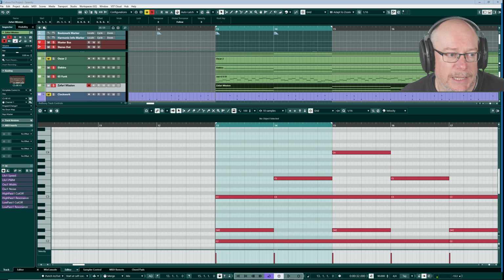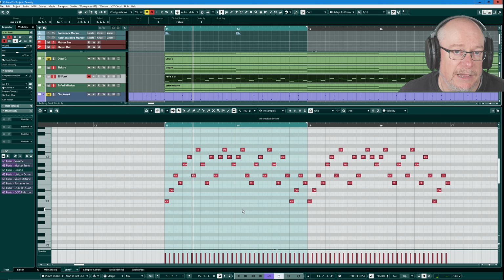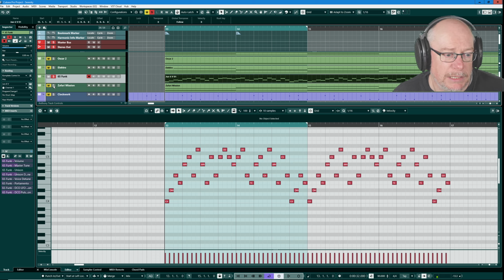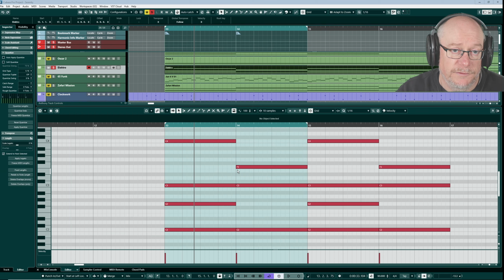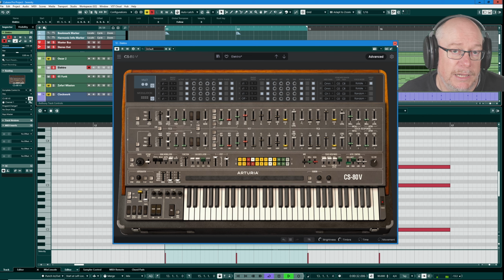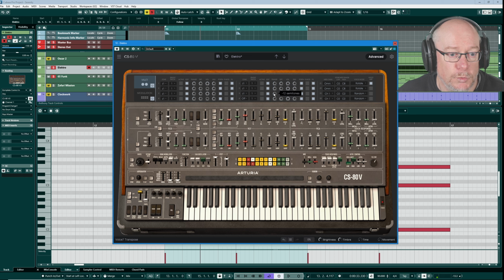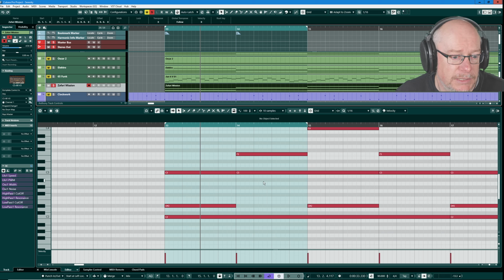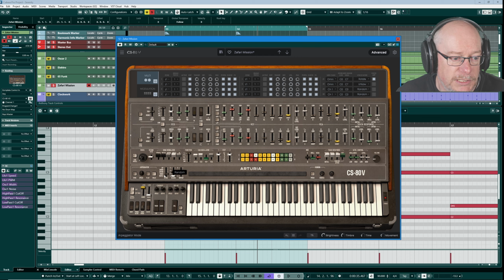How To Write Layered Sequence Lines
In this video I demonstrate 3 different ways to compose Sequence Lines, highlighting how each approach compliments the others for a great sound!

My channel is these things:

1. A place to share my music - both songs and instrumental pieces. Much of the music I write features in...
2. Tutorial videos about music composition and production
3. An outlet for me to discuss all things musical - including technical break-downs of software and tools that I use, as well as more wide-ranging discussions of topics that interest me.